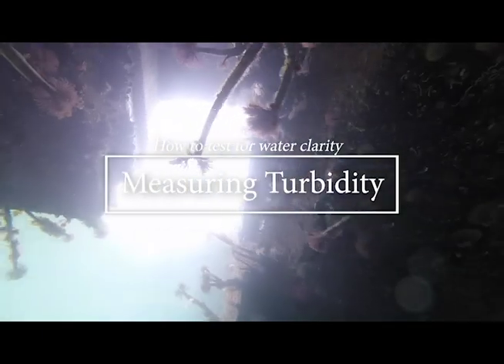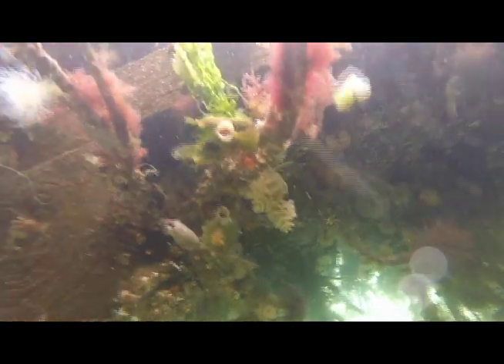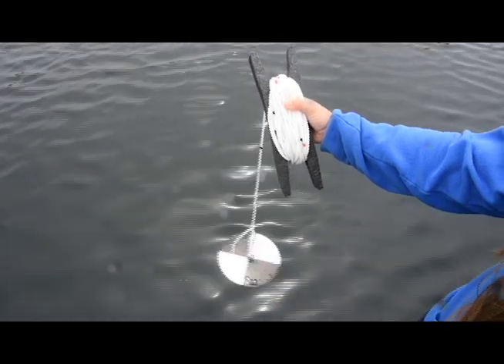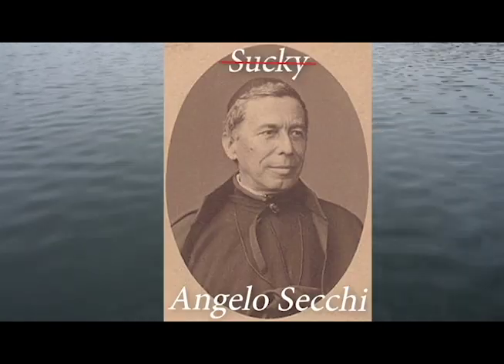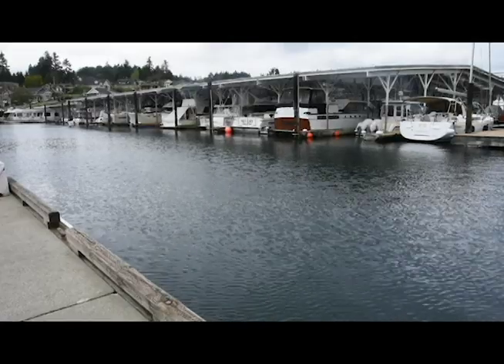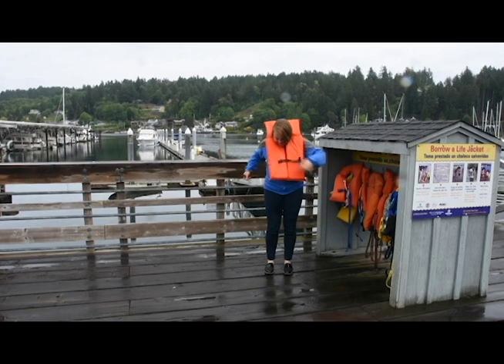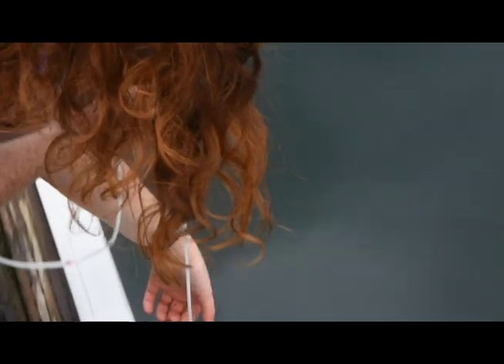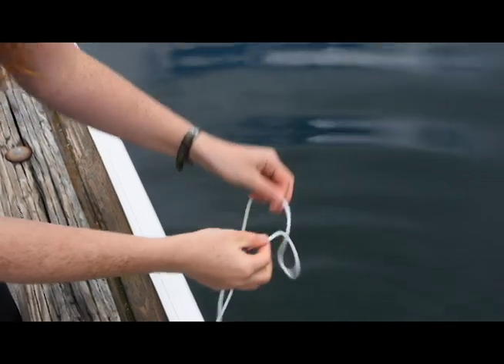How to Measure Turbidity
This is a how-to tutorial on how to measure water clarity, produced by Harbor WildWatch.